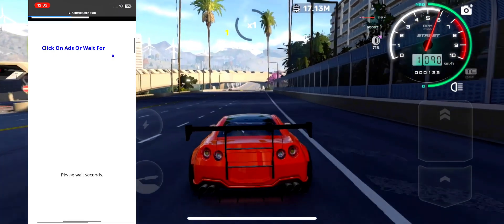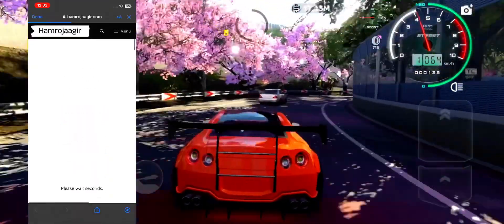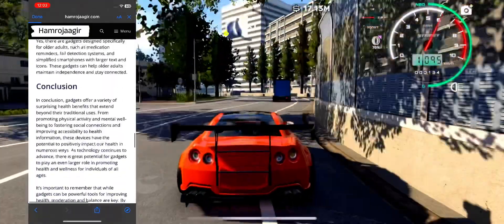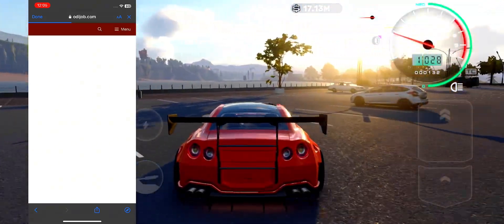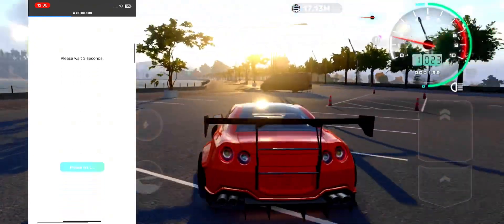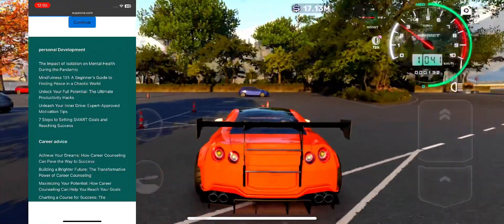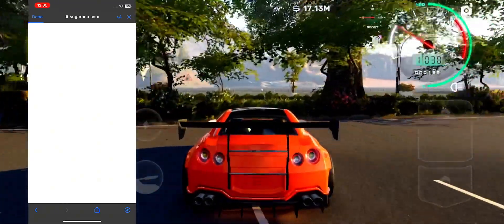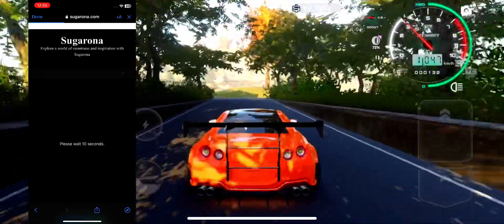CarX street Mod Apk Finally Here Latest version 1.2.2 100%Working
Hi Guys Walcome To The My Channel • Gaming96yt

                           !!Join now!!

✓ My Information
Name       :-      Hashir
Age 😋     :-     19
Hobby      :-      Gaming

Name In Game     :-    Hashir Gamer

_____________TAGS_____________